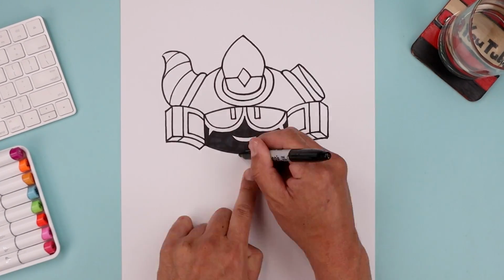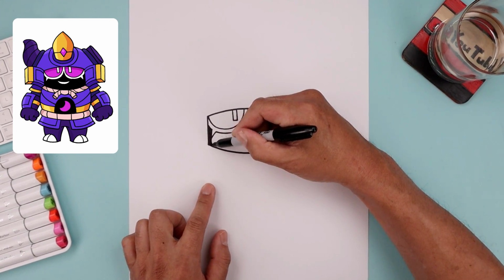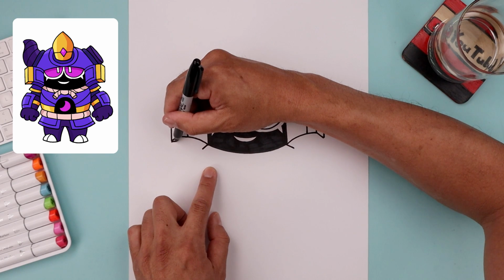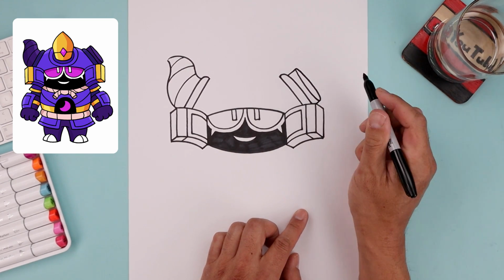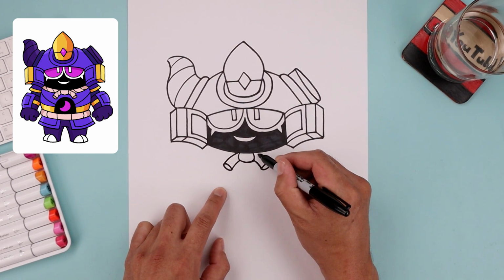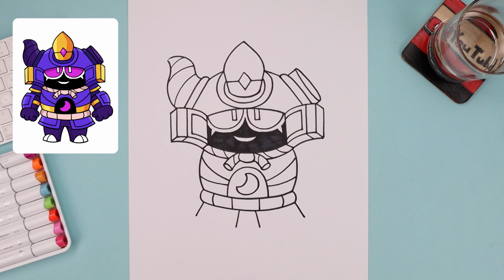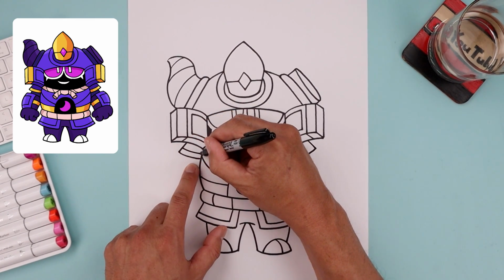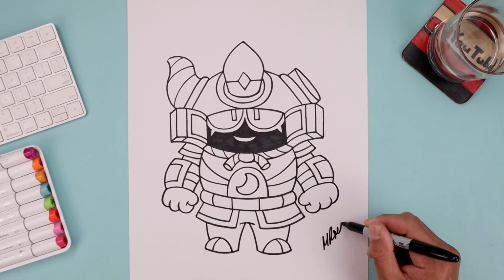How To Draw Dark Samurai Gene | Brawl Stars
Learn how to draw Dark Samurai Gene from Brawl Stars with this step-by-step sketch tutorial designed for aspiring artists of all levels.

Learn valuable drawing fundamentals like basic shapes, character construction, and shading techniques used by professional artists!  This beginner-friendly lesson provides a solid foundation for developing your artistic skills.

Looking to expand your art supplies arsenal? In the video description below, we recommend high-quality art supplies perfect for replicating these techniques and taking your art to the next level.

Whether you're a complete beginner or looking to enhance your skills, we offer a variety of easy-to-follow tutorials and lessons suitable for all levels. From mastering basic pencil techniques to diving into more advanced topics, our online classes provide a comprehensive art curriculum designed to inspire creativity and foster learning. Join our cartooning club for fun and interactive sessions, perfect for homeschool students seeking to explore their artistic talents. Best of all, our channel offers free art lessons, making it accessible to everyone passionate about drawing. So grab your pencils and let's embark on this creative journey together!